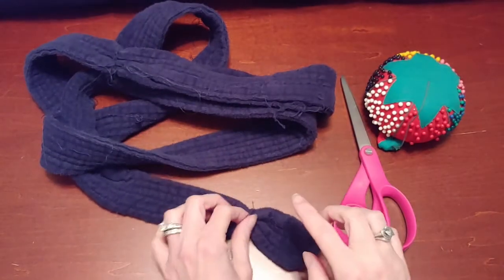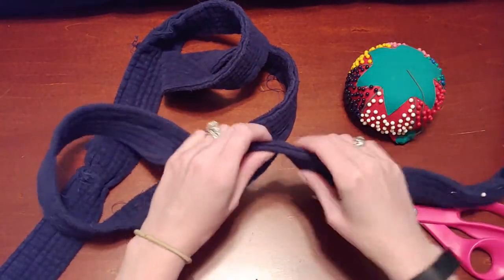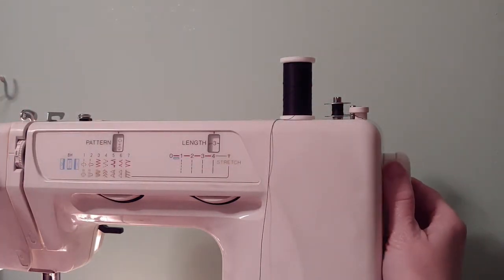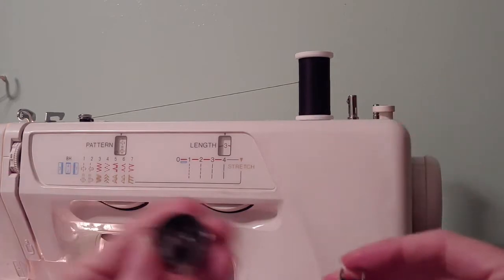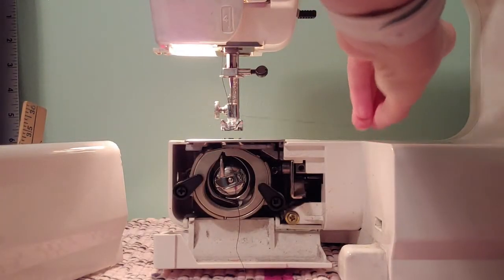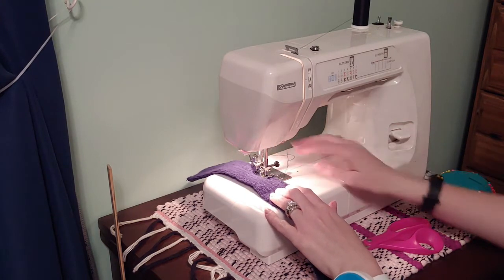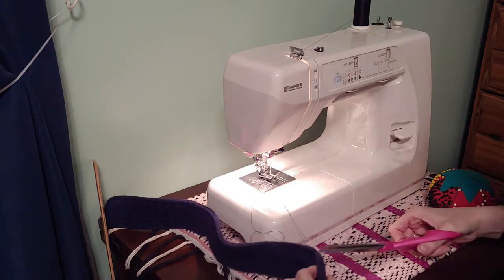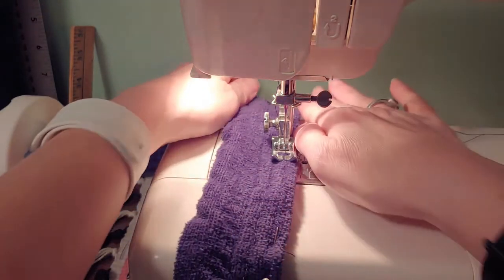Beginners Sewing Course: The Basics with a Sewing Machine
Watch and learn how to use a sewing machine. Then, learn how to sew a straight line on a basic seam.

Brother sewing machine
Pin Cushion
Wrist Pin Holder